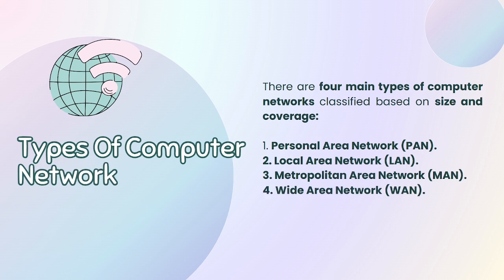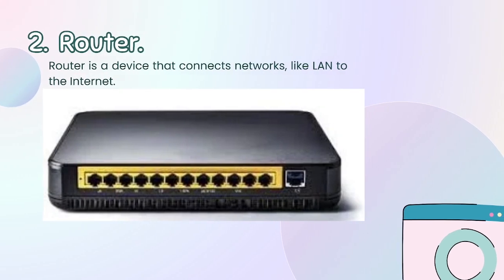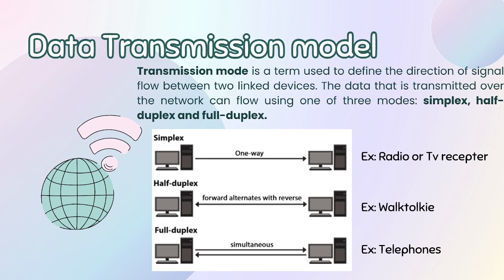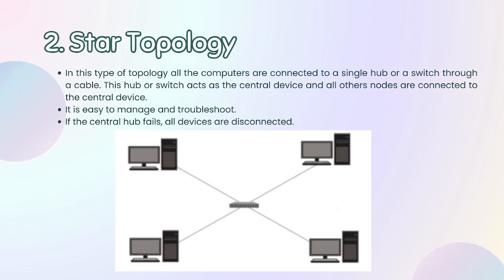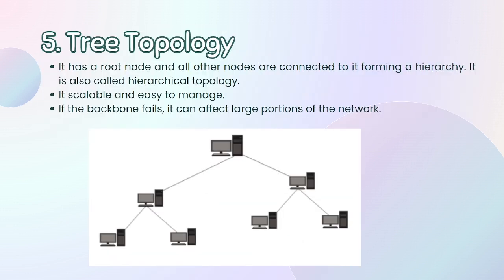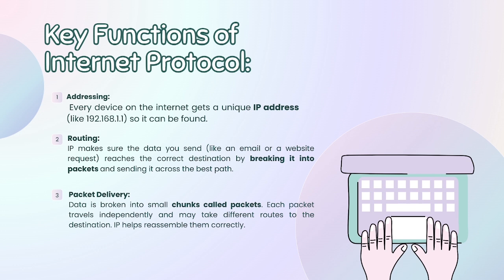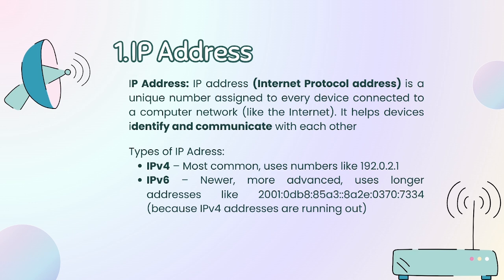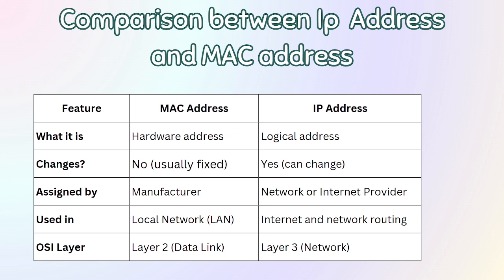Introduction to Computer Network | Network Types | Network Topology | IP & IP Address | MAC Address.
Introduction to Computer Network || Types of Computer Network || Network Topology || Internet Protocol || IP Address || MAC Address Well Explained

In this video, we provide a complete beginner-friendly introduction to Computer Networks. Whether you're a student, teacher, or just curious about how computers communicate, this video is perfect for you!

🔍 Topics Covered in This Video:

🗺️ Network Topologies Explained.
📡 Transmission Models:
🌐 What is an Internet Protocol (IP)?
🔢 IP Address Explained.
🆔 Difference Between IP Address and MAC Address.

📚 Perfect for:
Students, teachers, IT beginners, or anyone interested in understanding the basics of computer networks.